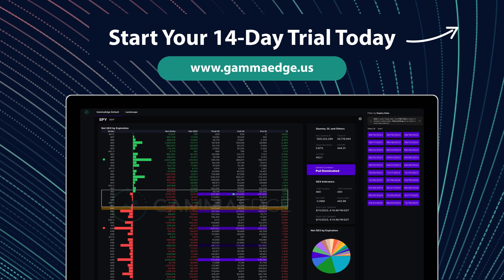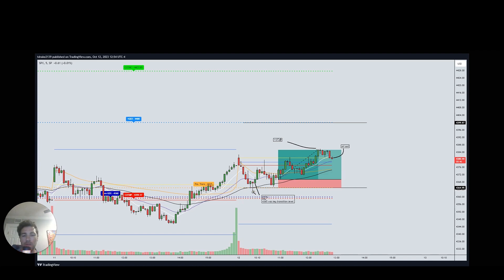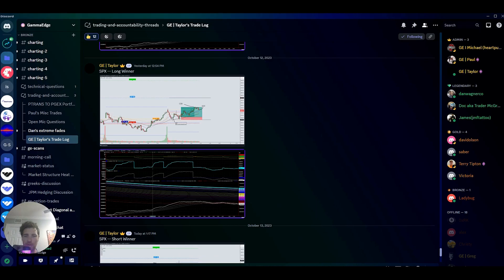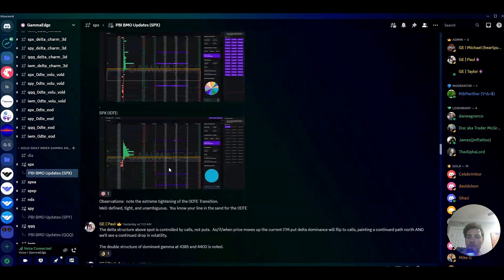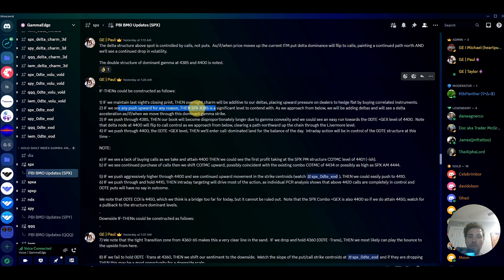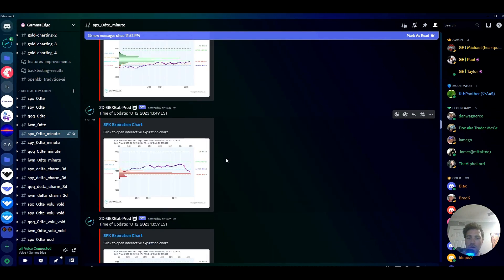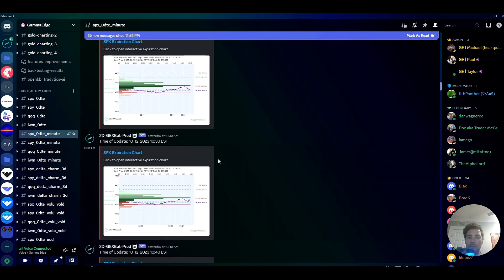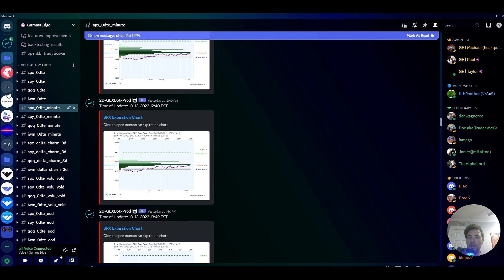🎓 How To Trade GammaEdge's SPX Positive Transition Level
🖥️ GAMMAEDGE WEB APP

✉️ NEWSLETTER

📺 ABOUT

In this educational video:

00:00 Introduction
00:15 Trade Explanation
01:13 Understanding The Transition Zone And Target Levels
02:06 Review Of The SPX 0DTE Chart
02:55 Importance Of The 4385 Gamma Strike

🚀 WANT MORE GAMMAEDGE?

Join the community and gain access to your FREE 14-day trial, which includes:
– World-Class Community of Like-Minded Traders
– Industry Leading Education via The GammaEdge Lab
– All GammaEdge Proprietary Tools
– 25+ Charting Commands
– First In-Class Web App
– Market Trend Model
– Stock/ETF Scans